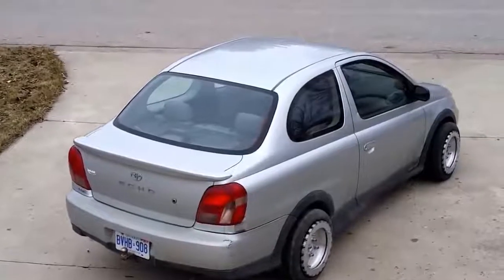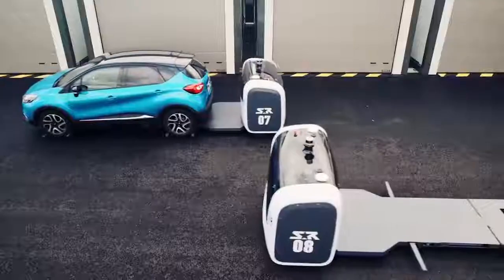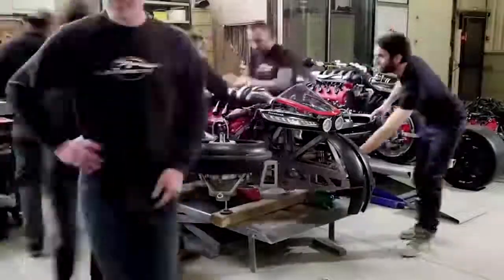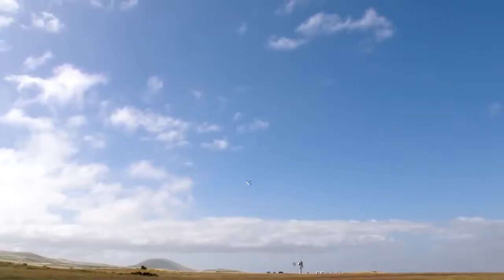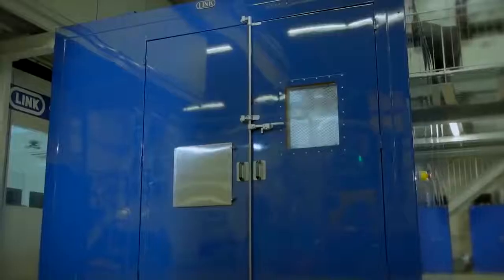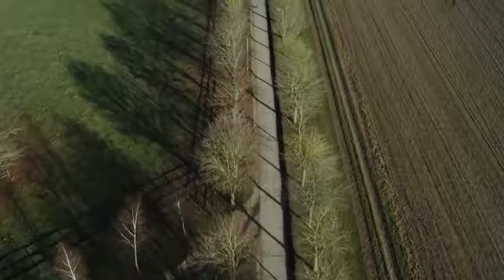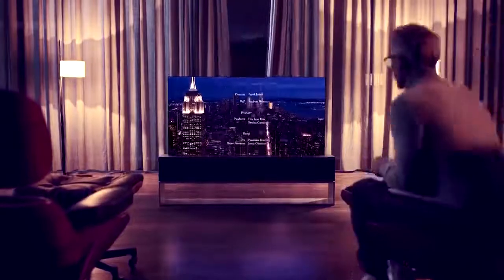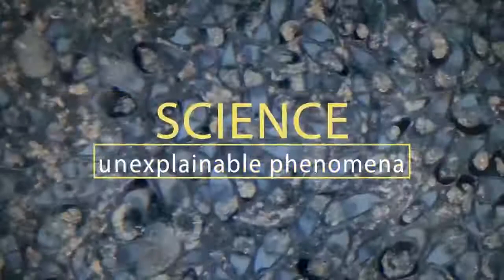INGENIOUS INVENTIONS THAT ARE ON ANOTHER LEVEL